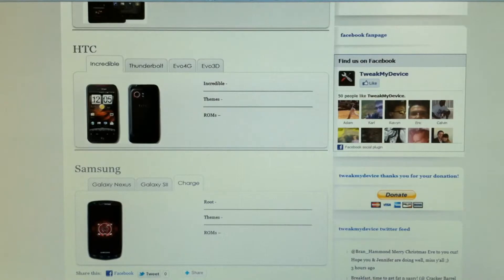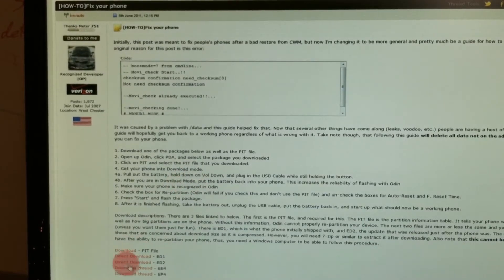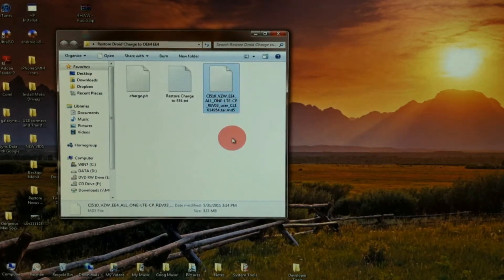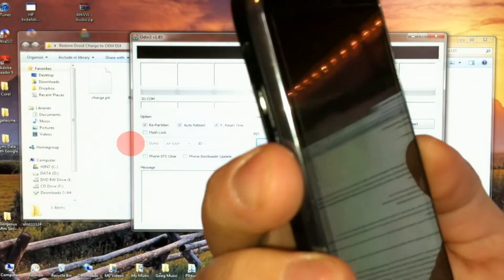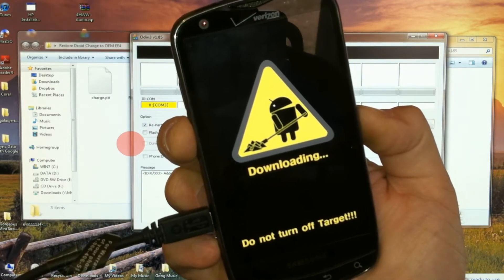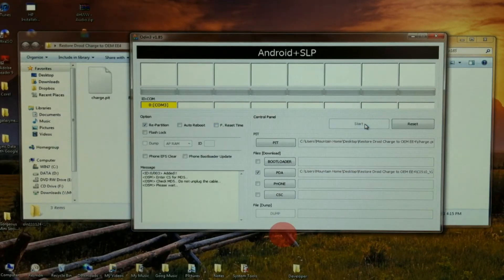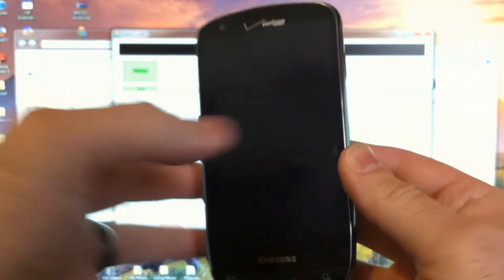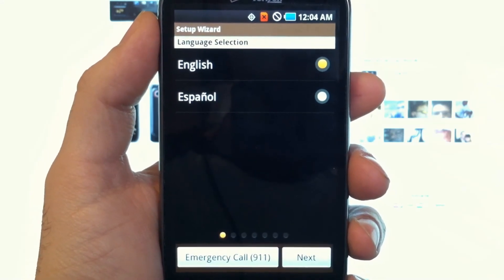[ADV] Restore Droid Charge to Original Firmware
If your Charge is having problems, you want to sell it, or you need to send it in for warranty then this will get you back to the way it was new. This will wipe data so make a backup first.

--- REQUIRED

Thanks imnuts for posting this!!!